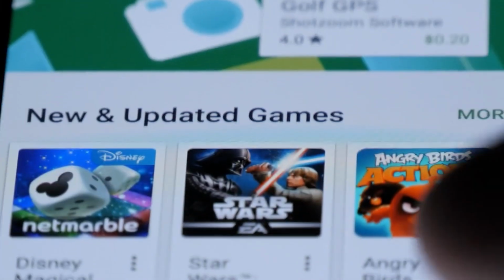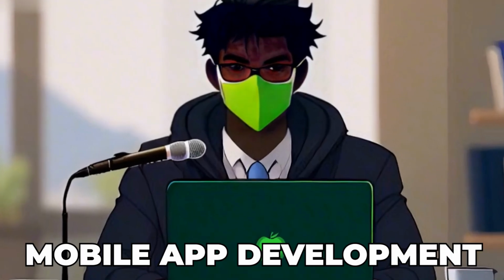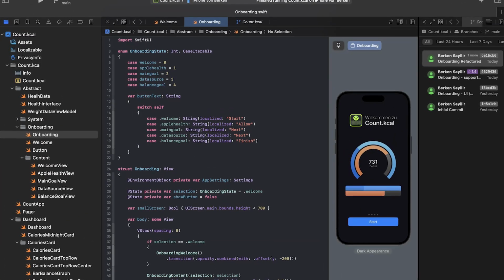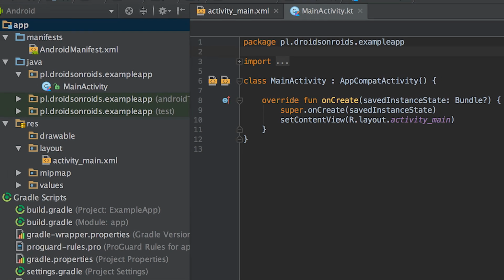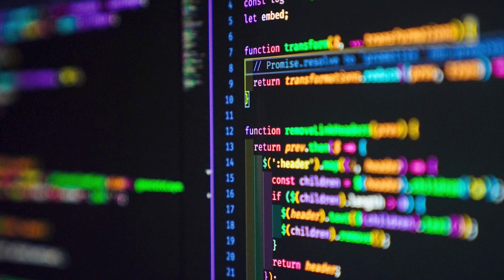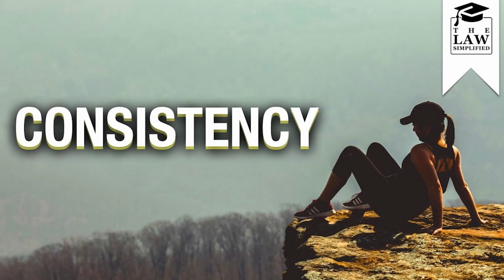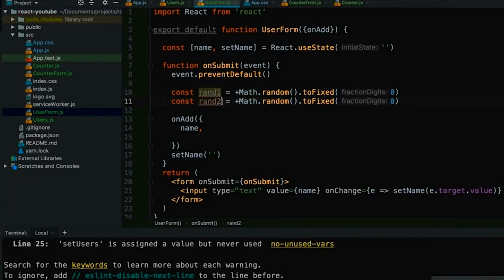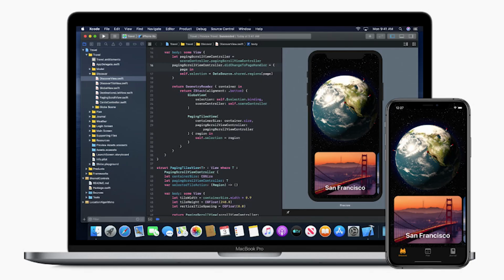Building A MOBILE APP in 2025: The BEST Technologies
Building A MOBILE APP in 2025. Ready to Build a Mobile App in 2025? 🚀 In this video, we dive into The BEST Technologies transforming the app development landscape! From AI-powered tools to groundbreaking frameworks, discover which technologies you MUST use to stay ahead in the ever-evolving digital world.

Watch as we guide you through each step, showcasing real-life examples, top tips, and expert insights. Whether you're a beginner or a seasoned developer, this video is packed with valuable content to elevate your skills!